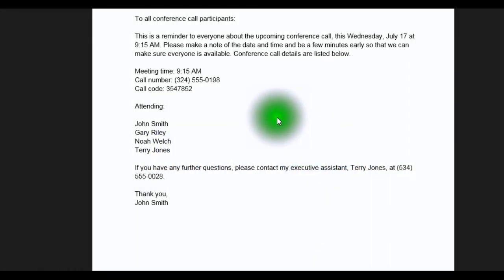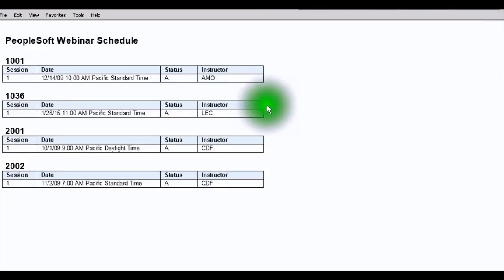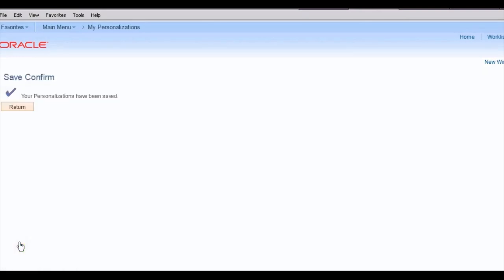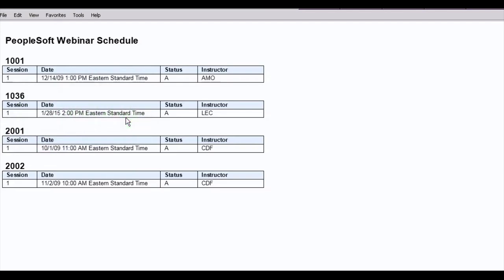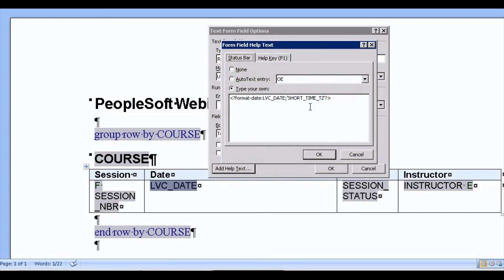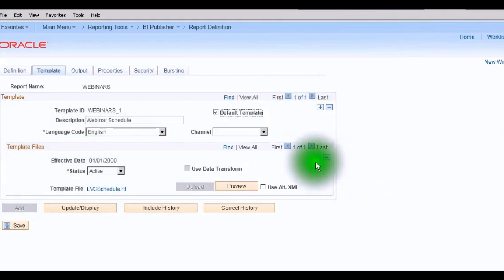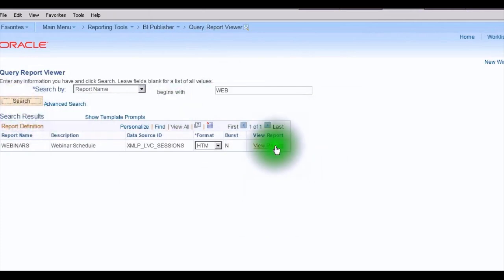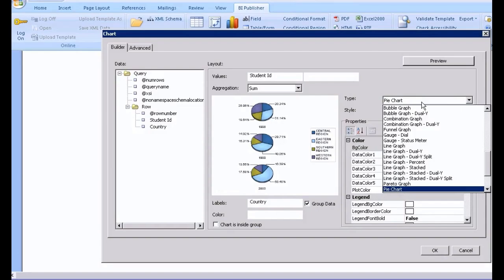Reducing Ambiguity When Reporting Across Time Zones In BI Publisher For PeopleSoft PeopleTools B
Reducing Ambiguity When Reporting Across Time Zones In BI Publisher For PeopleSoft PeopleTools. A brief description of Oracle PeopleSoft's data visualization and data presentation capabilities.